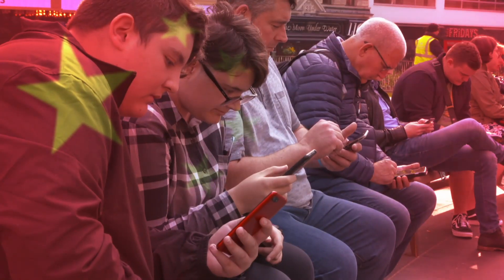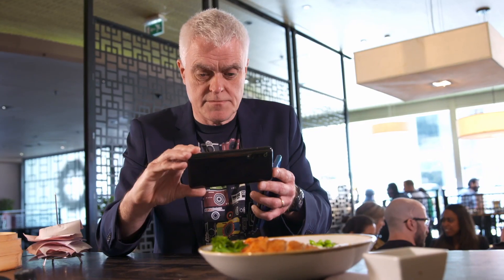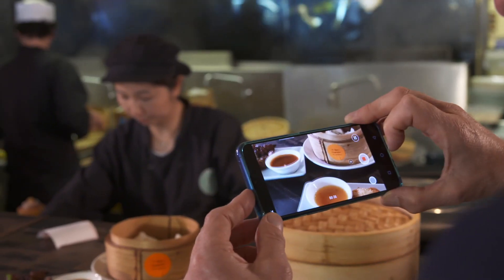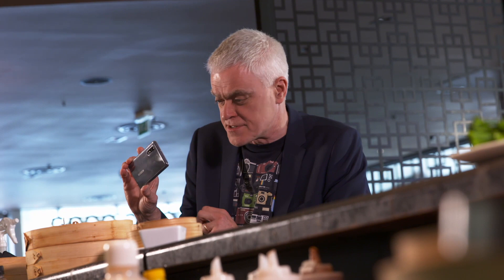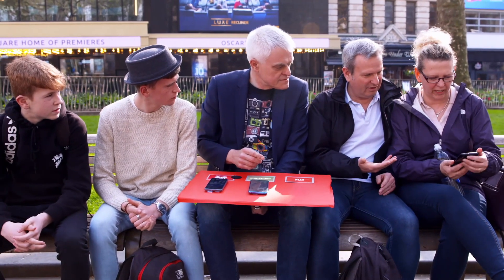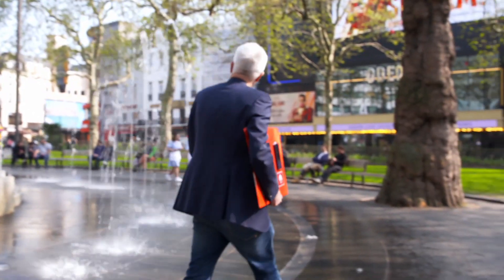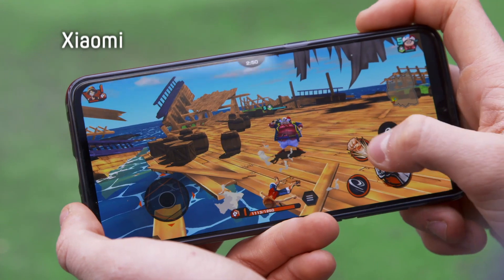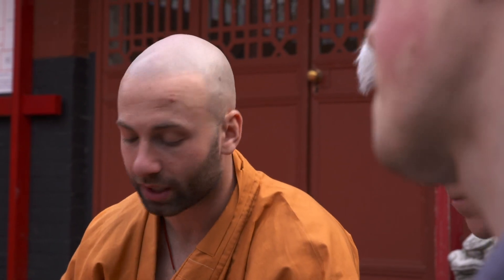Which is the best Chinese Smartphone?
Taken from Series 29 of the Gadget Show, first broadcast in 2019, to watch full episodes